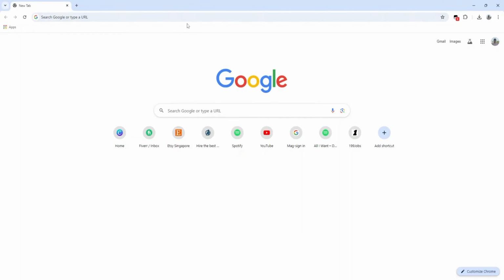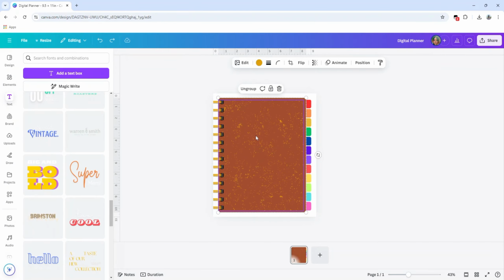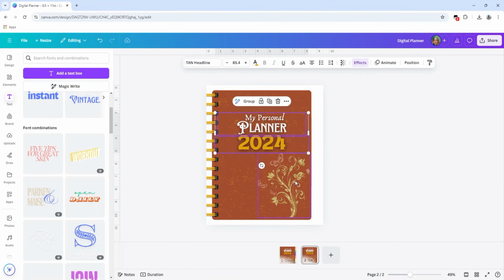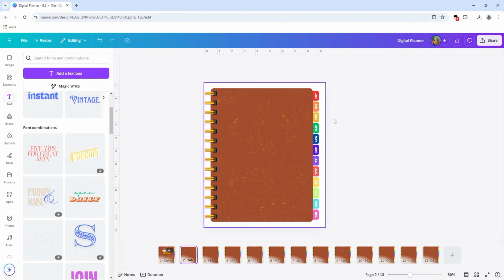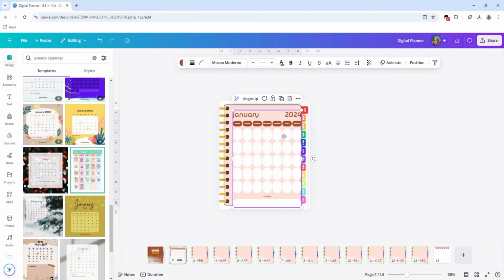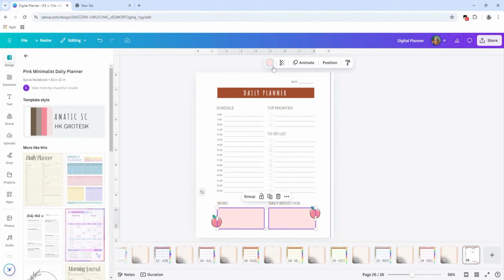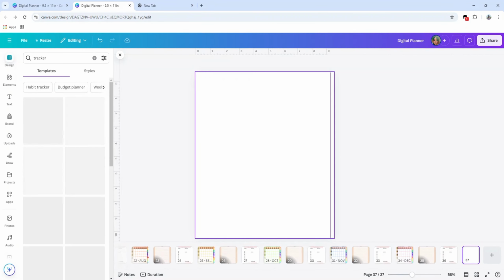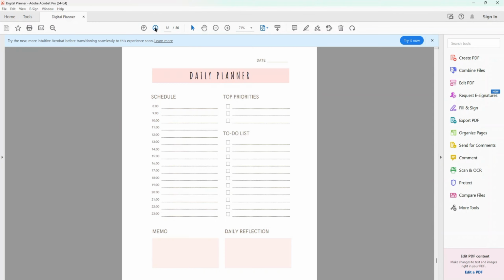How to Make Digital Planners on Canva (SIMPLE & Easy Guide!)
In this video, we'll show you how to create custom digital planners using Canva. Learn how to choose the right template, customize your layouts, add interactive elements like hyperlinks, and export your planner for use on digital devices. Whether for personal use or to sell online, this simple guide makes designing digital planners on Canva easy and fun! Perfect for beginners and entrepreneurs alike!